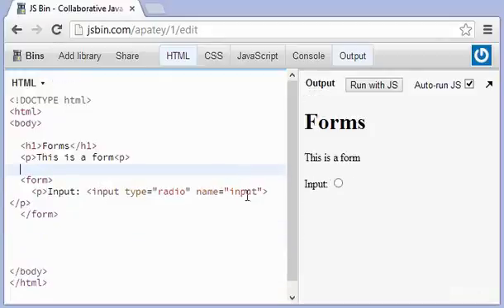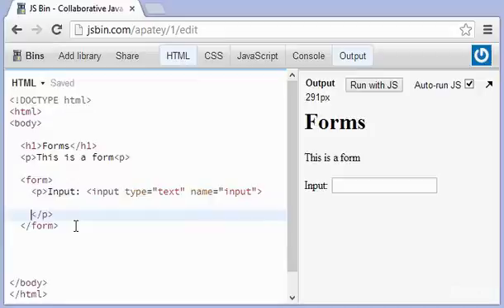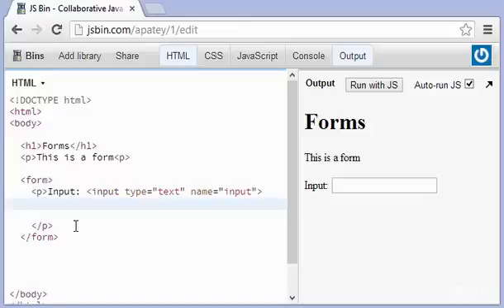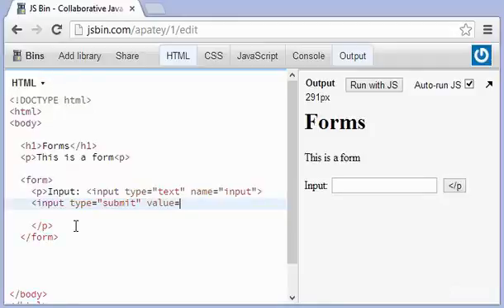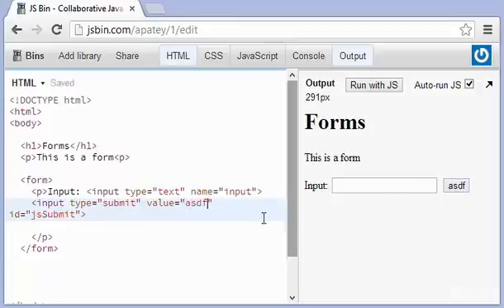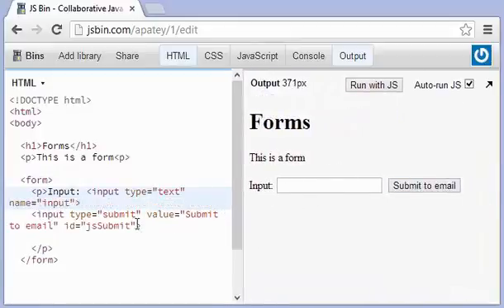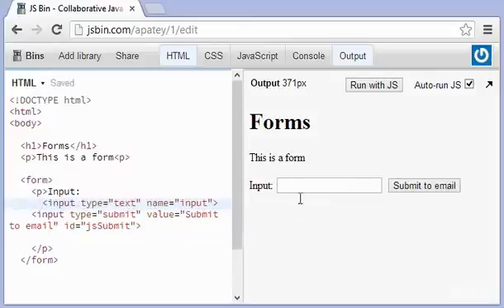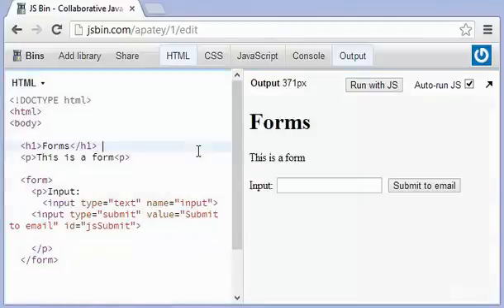018 18 Submitbuttons